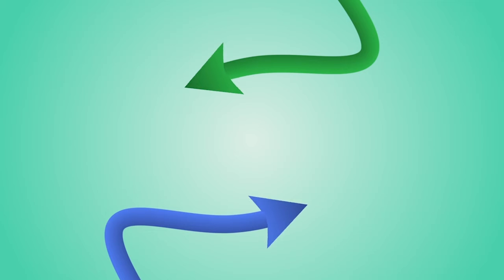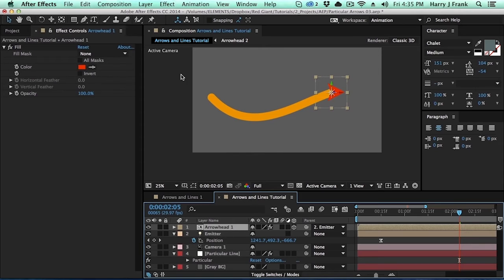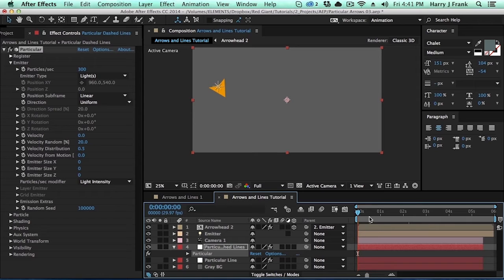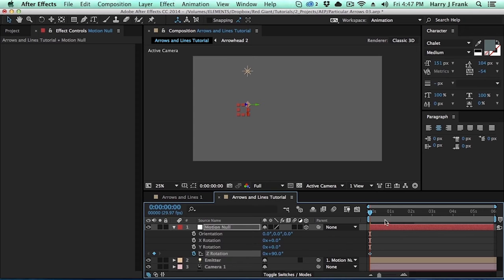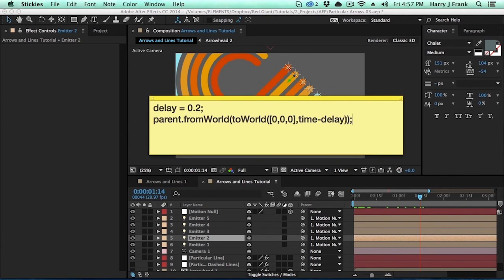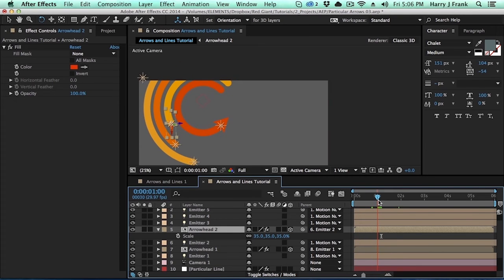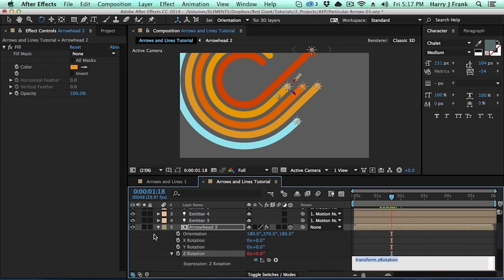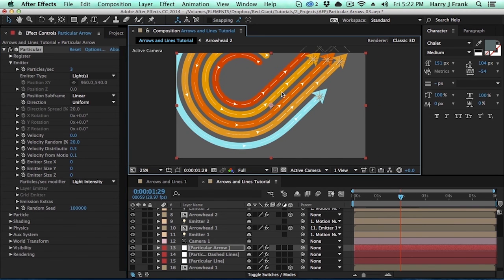Classic Tutorial | Arrows and Lines with Trapcode Particular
In this classic tutorial, Harry Frank shows you how to create different styles of animated arrows and lines using Trapcode Particular.